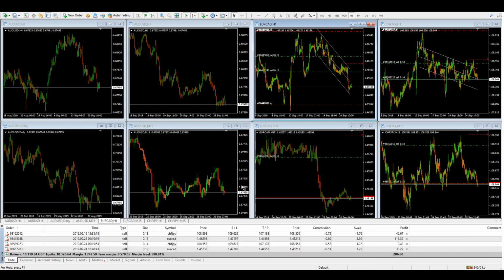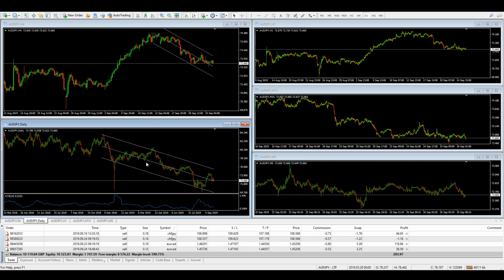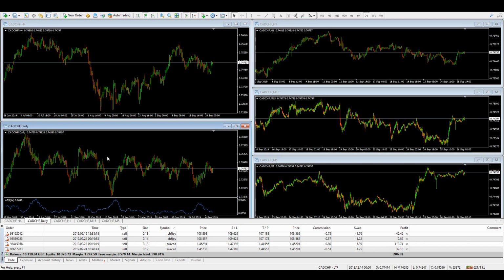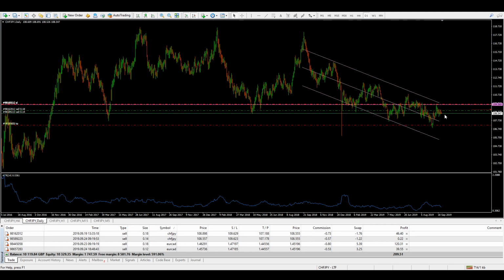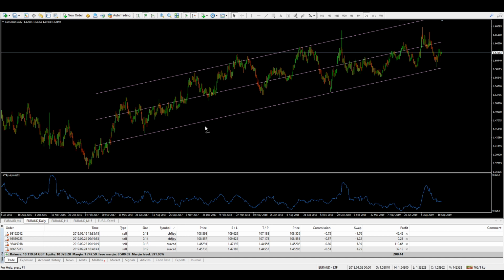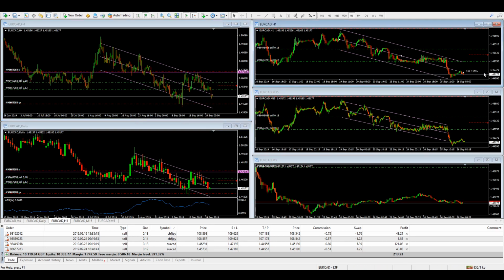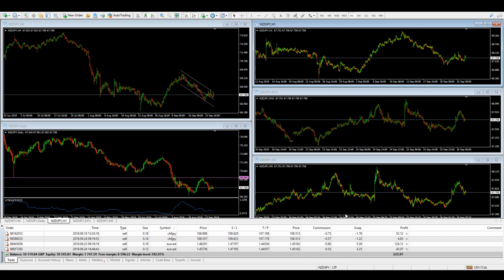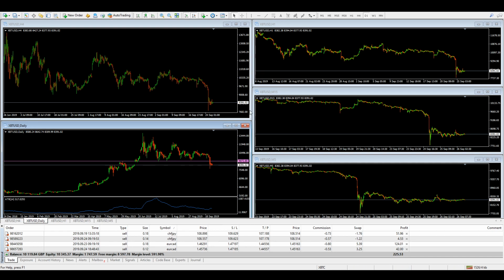How To Trade Forex Using Price Action | Live Trading | Thu 26 Sep 2019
Today's video highlights include:
01:00 - overview of strategy
10:02 - CADJPY, short
12:45 - CHFJPY, short (trade I'm in)
14:40 - EURAUD, long - look out for the swaps!
21:10 - EURCAD, short (trade I'm in)
28:00 - USDJPY, short - good example of how I use Fibonacci retrace